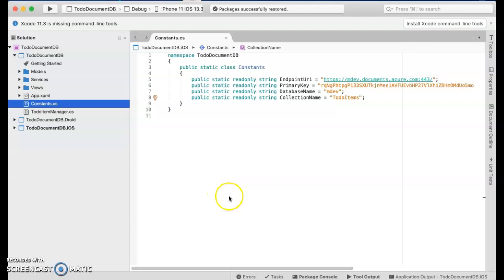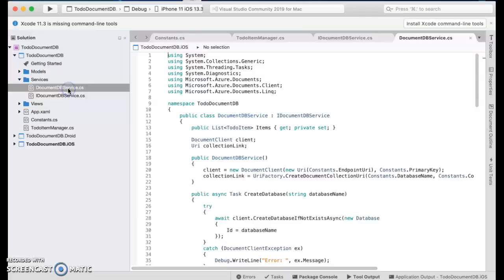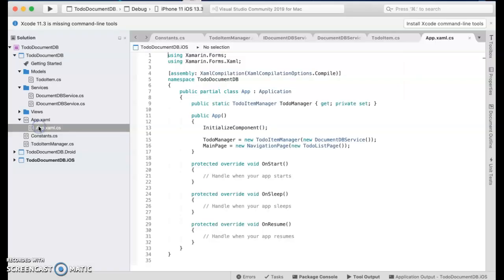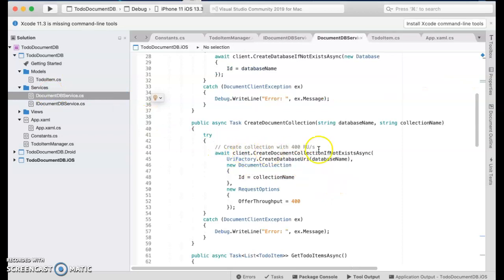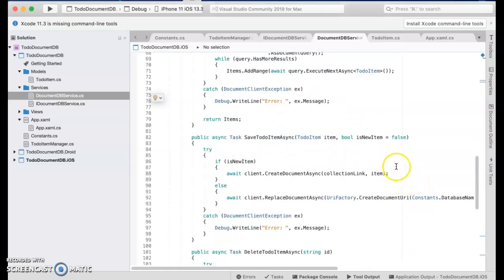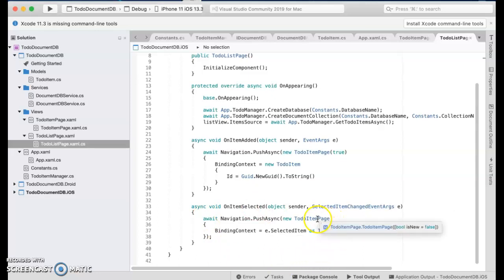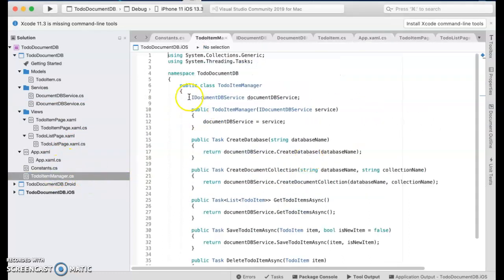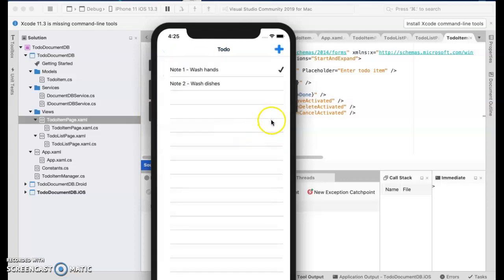MDEV - Cosmos DB - code walkthrough